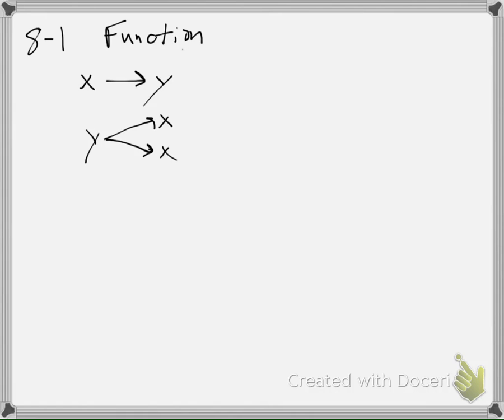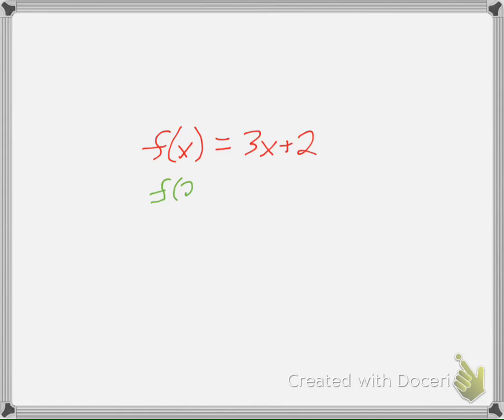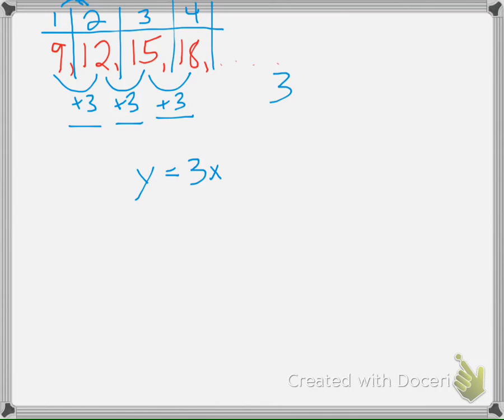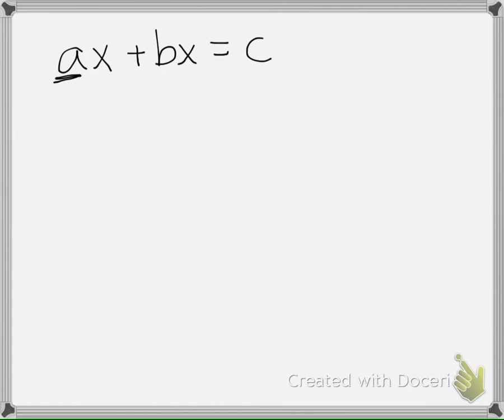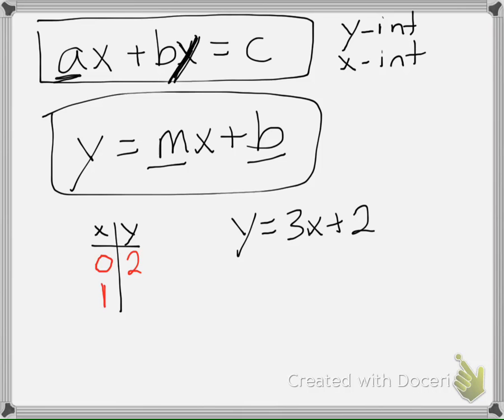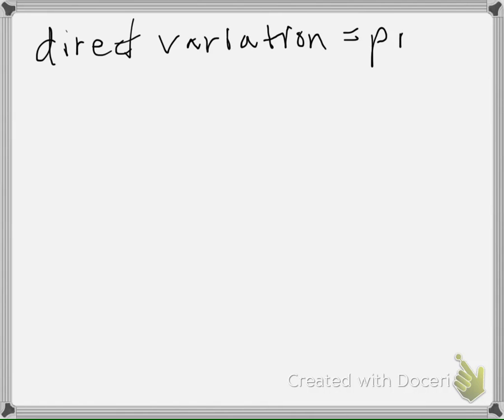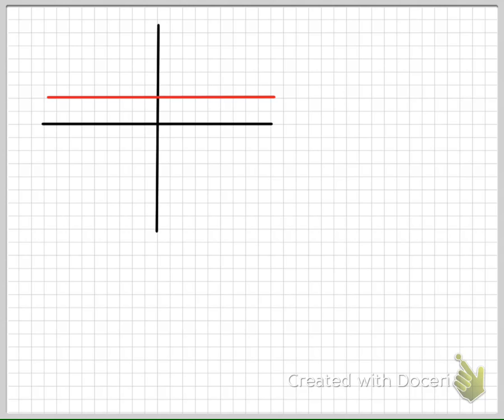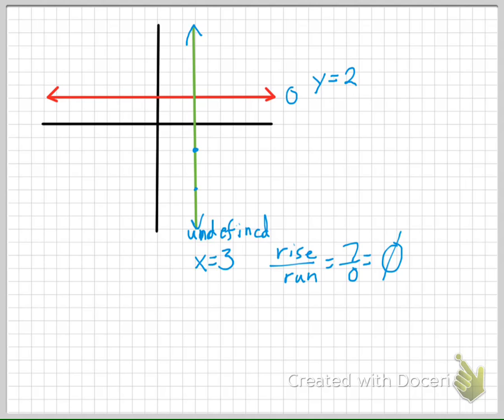Unit 2 test review - 2nd period